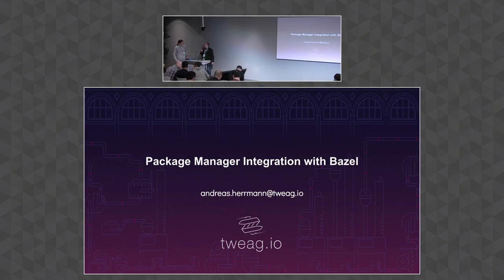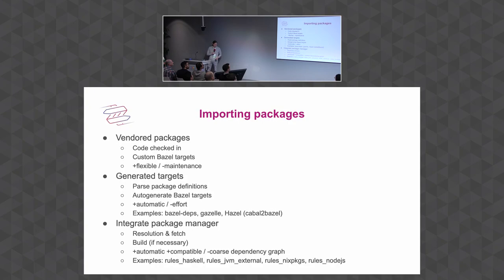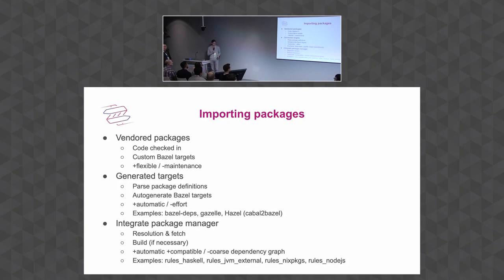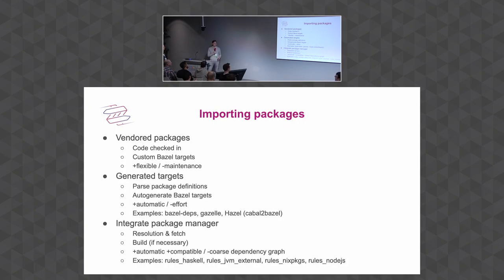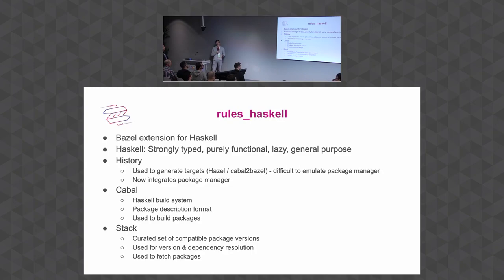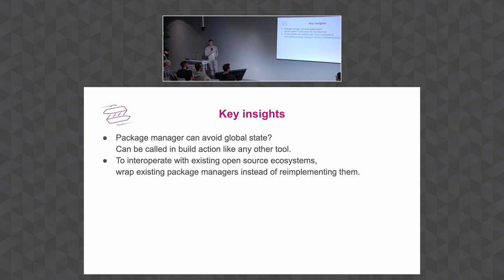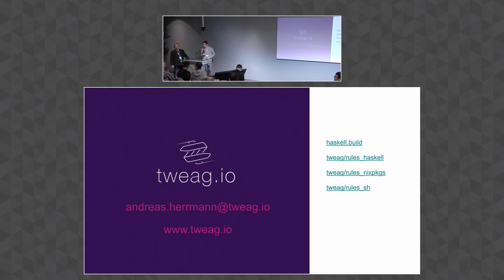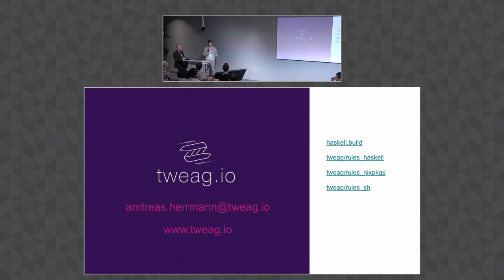BazelCon 2019 Day 1: Lightning Talk – Package manager integration with Bazel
Andreas Herrmann, Tweag event: Bazelcon 2019; re_ty: Publish; product: Open Source - General; fullname: Andreas Herrmann;